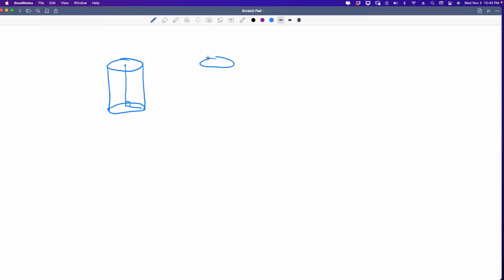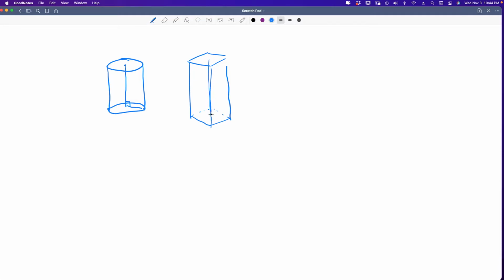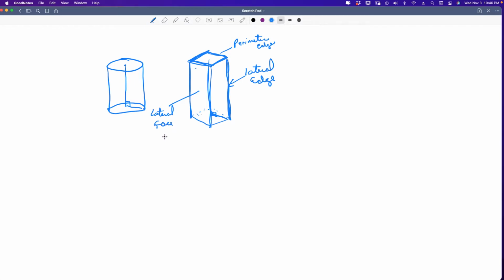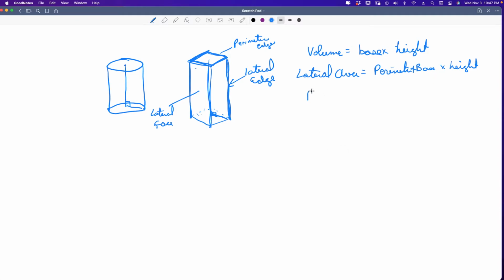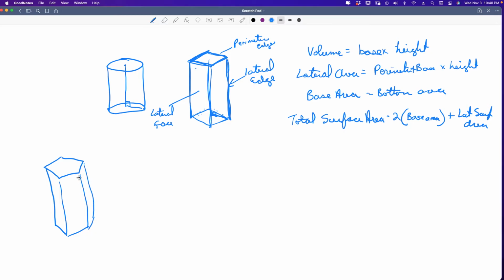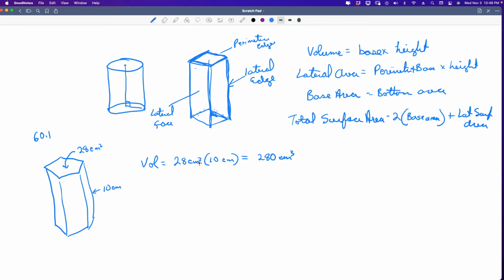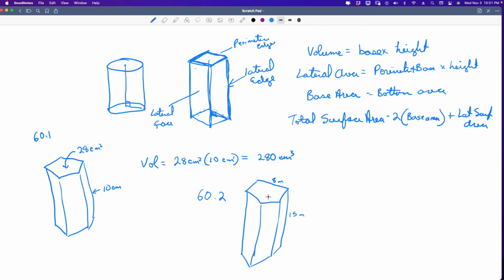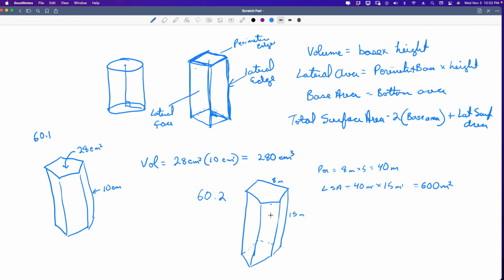Saxon Algebra 1 Lesson 60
Volume - Lateral Surface Area